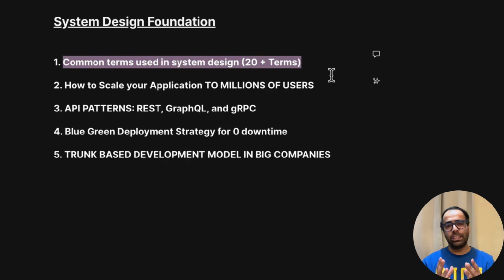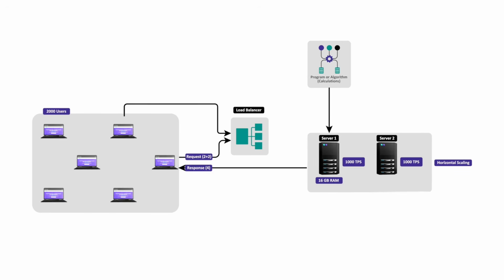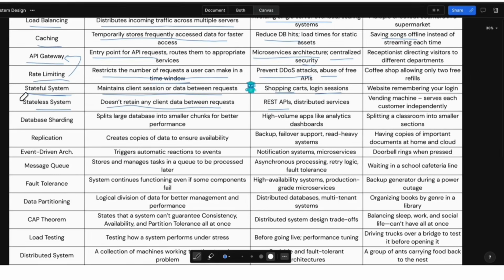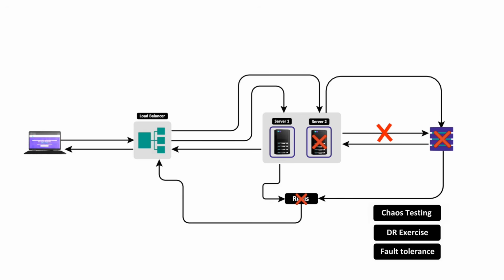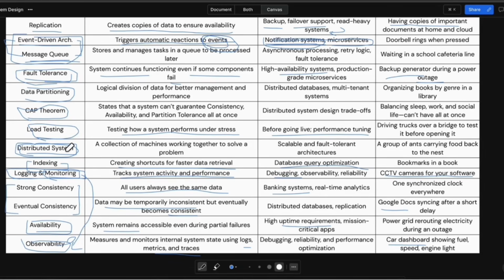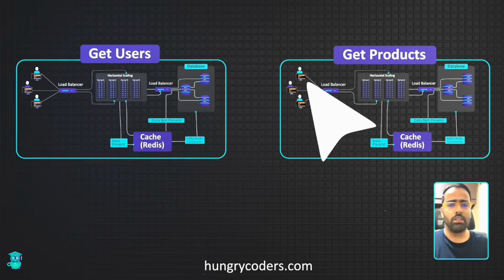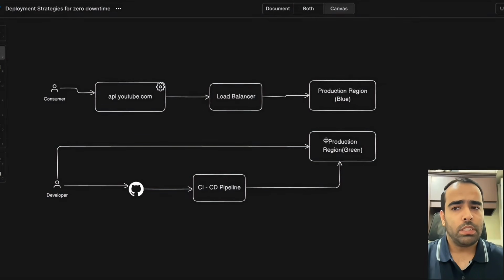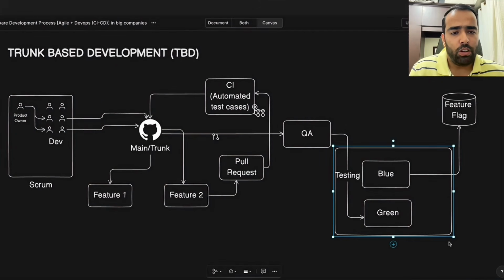Learn System Design Fundamentals in 1 Hour | Build a Strong Foundation (Beginner’s Guide)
Learn the Basics of System Design in Just 1 Hour 🚀

Overwhelmed by scattered tutorials? This complete beginner’s guide (2025 edition) covers everything you need to know about system design — all in one comprehensive crash course.

Whether you’re preparing for system design interviews (FAANG, startups) or want to level up as a software engineer, this video gives you a solid foundation in software architecture, scalability, and deployment strategies.

📚 What You’ll Learn:
✅ System Design Fundamentals – Key terms every developer must know
✅ Scaling Applications – How apps grow from 100 to 1M+ users
✅ API Architectures – REST vs GraphQL vs gRPC explained
✅ Deployment Strategies – Blue-Green deployment simplified
✅ Git Workflows – Trunk-based development best practices

⏰ Timestamps:
00:00 – Introduction & Course Overview
02:21 – System Design Terms & Fundamentals
40:50 – Scaling to Million Users
53:36 – REST vs GraphQL vs gRPC
59:30 – Blue-Green Deployment Strategy
01:04:18 – Trunk-Based Git Strategy

🎯 Perfect For:

Engineers wanting to strengthen fundamentals